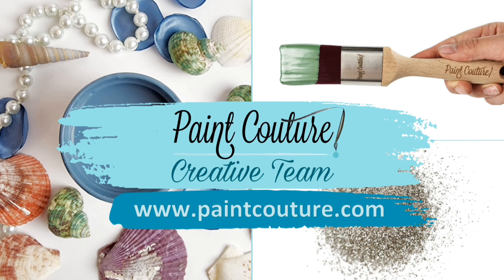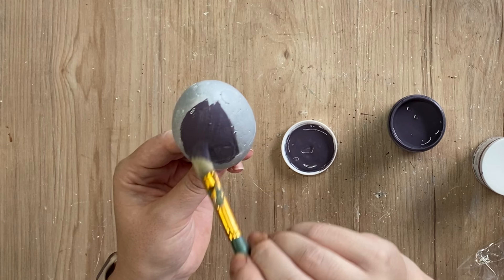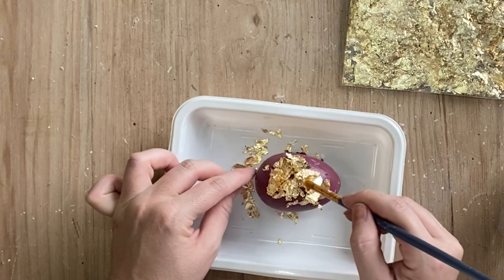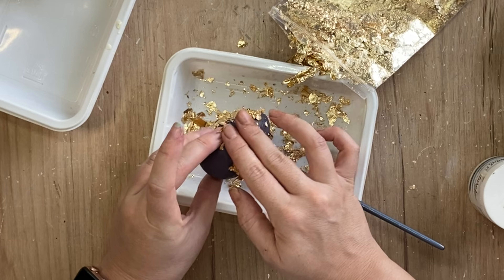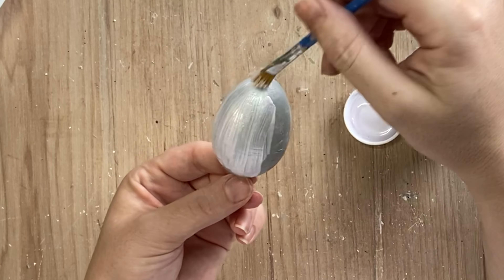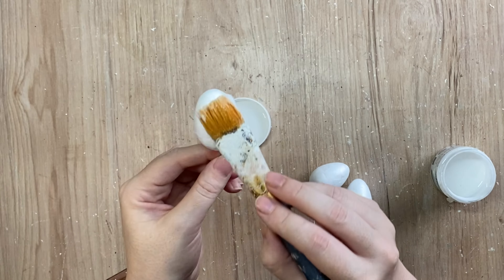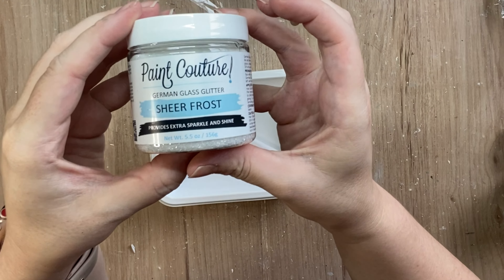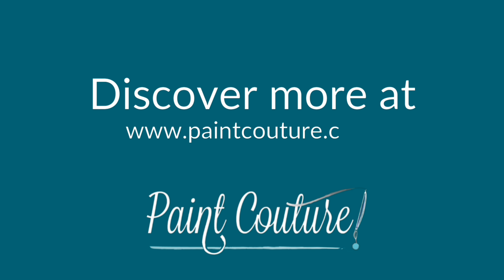Decorating Easter Eggs | Easy Easter Craft | Gold Leaf & German Glass Glitter Eggs | DIY Decor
Learn how to decorate Easter Eggs using Paint Couture Products.
Learn how to use Crackle Step 1 to add Gold Leaf to an Easter Egg.
Add some Bling to your Easter decor with German Glass Glitter & Lux Metallic Paint.

Paint Couture Product List:
2 in 1 Bonding and Blocking Primer Grey
Sugarplum & Abundance Mineral Paint
Purple Haze Chalk Style Paint
Crackle Step 1
Lavender & Lilac Lux Metallic Paint
French Gold Heavy Metal Metallic Paint
Sheer Frost & Pure Silver German Glass Glitter

Other:
Gold Leaf & Foam Eggs